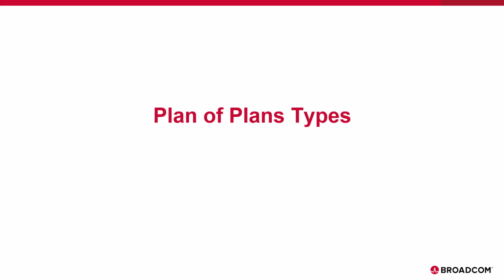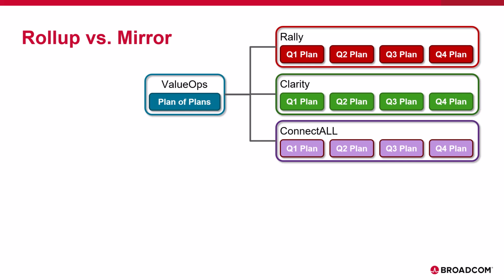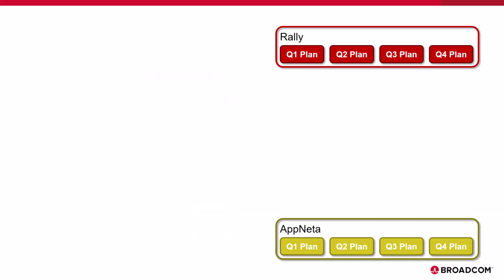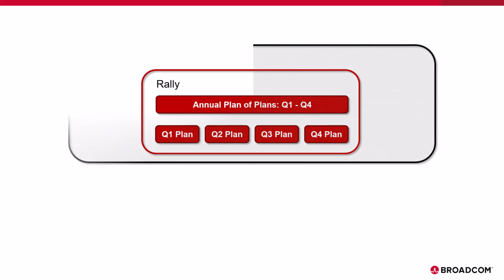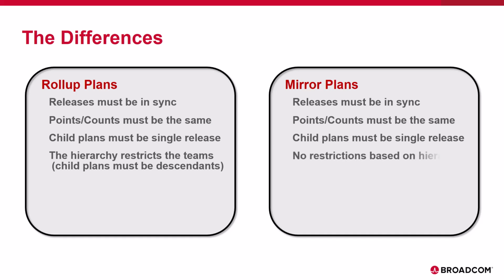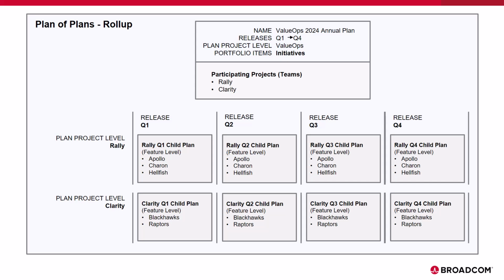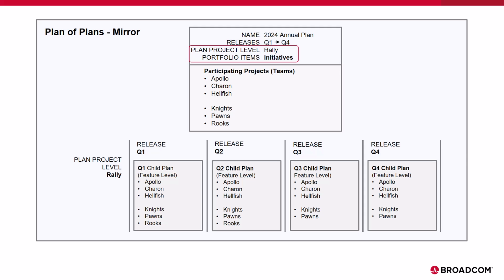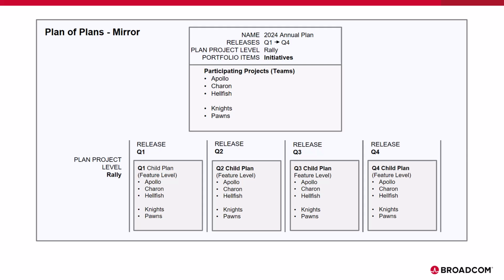Rally: Plan of Plans Types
This video describes the different Plan of Plans types that you can create in Rally